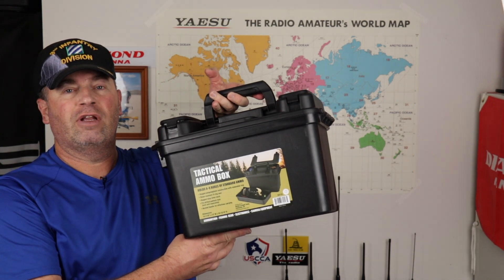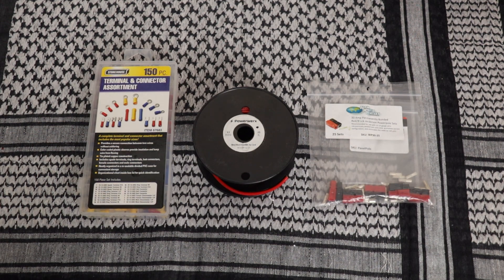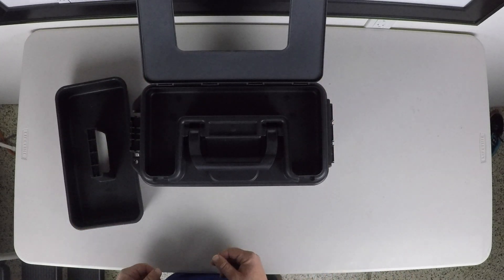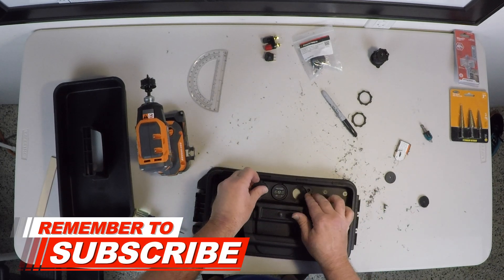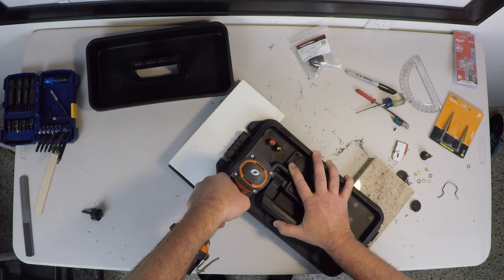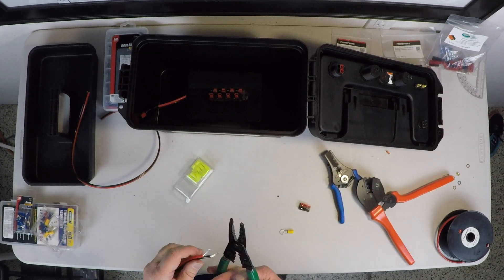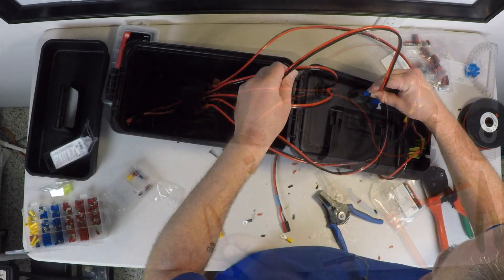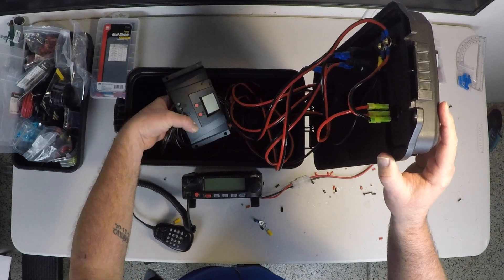DIY Ham Radio Battery Box For Your Bioenno Battery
In this video I show you how to make a Bioenno Battery Box. You can also use a lead acid battery if you choose.